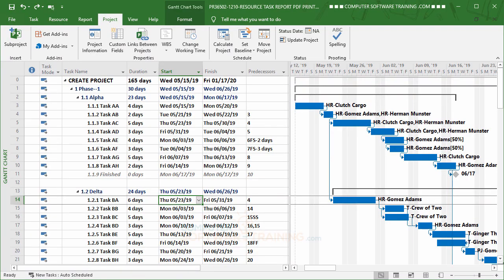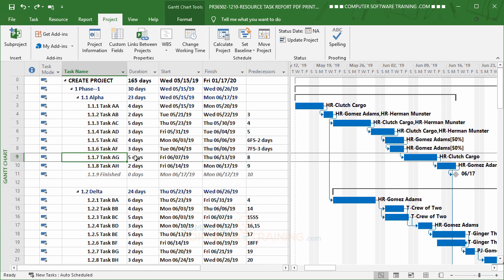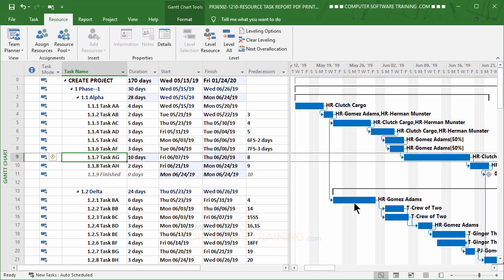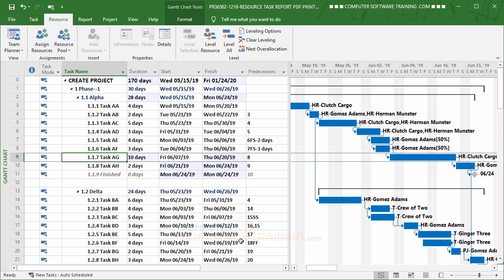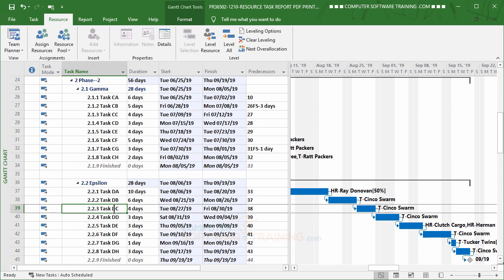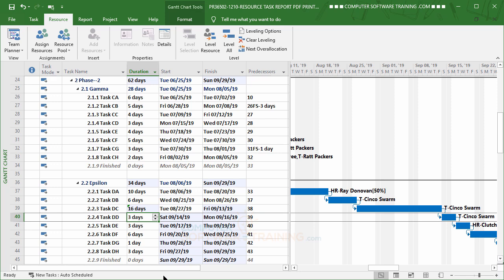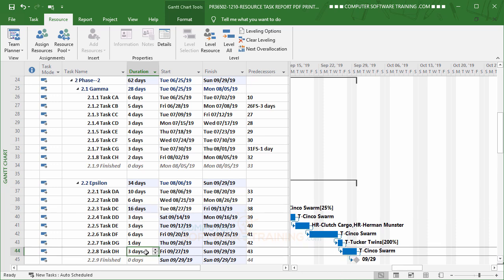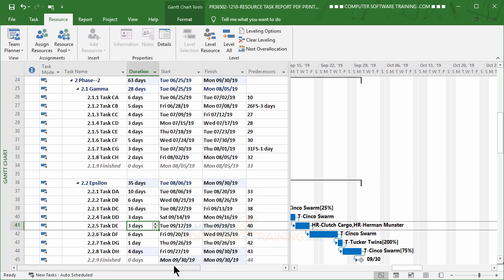PR-01-24 — Fine-Tune Resource Work: Adjust Units and Duration in Microsoft Project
Controlling how work is distributed is a critical part of resource management, and this video from our Microsoft Project classes online explores contouring through changing assignment units and task duration. By adjusting units, you can control the percentage of a resource’s time devoted to a task, helping to balance workloads without overcommitting staff — a practical approach taught in every solid Microsoft Project online course. Modifying task duration in tandem allows you to spread effort more evenly or compress it to meet tighter deadlines, giving you flexible ways to shape project timelines. These advanced adjustments integrate deeply with resource availability and calendars, supporting more accurate forecasts and preventing bottlenecks, as covered in detail during Microsoft Project training online sessions. Mastering this technique ensures that your plans stay realistic, adaptable, and aligned with business goals. By learning to combine units and duration adjustments, you’ll truly learn Microsoft Project online, building practical skills that strengthen your overall scheduling strategy. Gain these powerful capabilities and more through our expert-led Microsoft Project classes online, and deliver smoother, more controlled projects.
📊 Explore Our Complete Microsoft Project Course Lineup